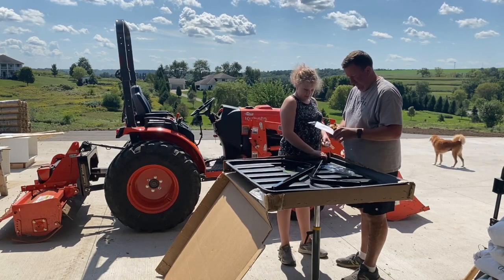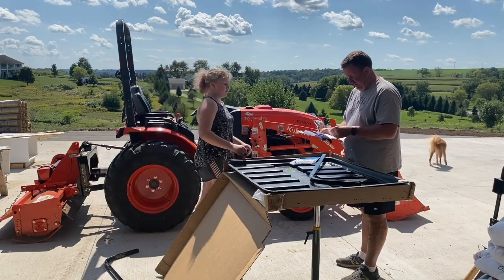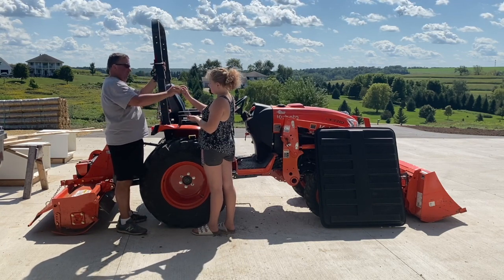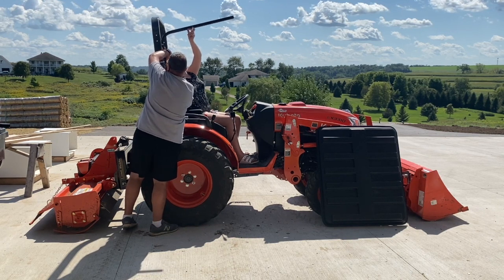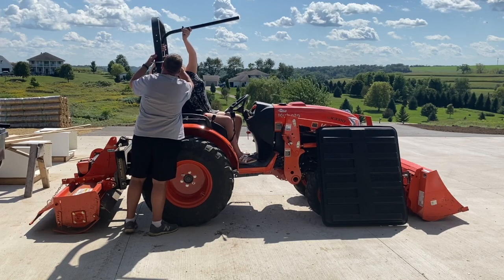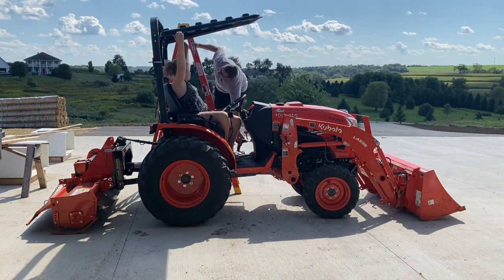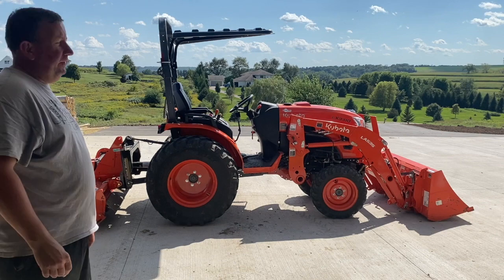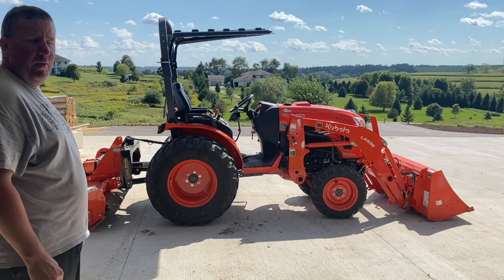Installing a Canopy on Kubota LX3310 Tractor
Sharing my knowledge ofwoodworking, building furniture projects, workshop projects, and cabinetry. Sharing other types of DIY projects from around the housed property. Added a canopy to our Kubota LX3310 tractor to keep the sun off of the operator. Great product and happy customer. I hope you enjoy my videos.